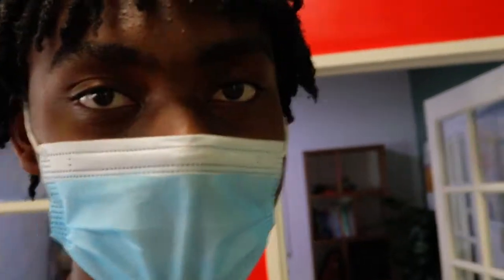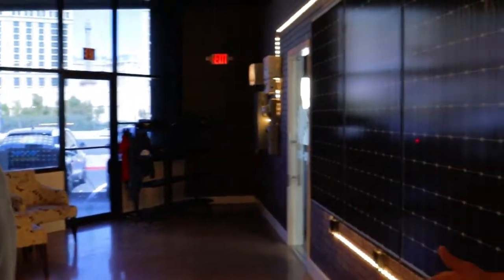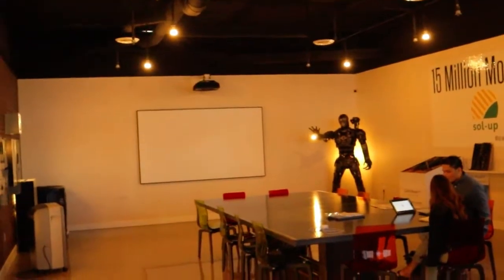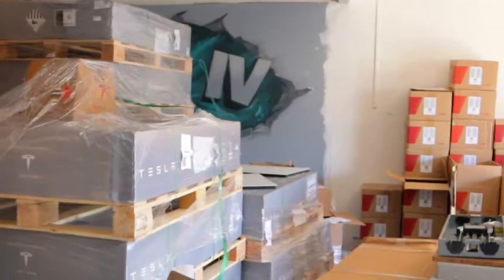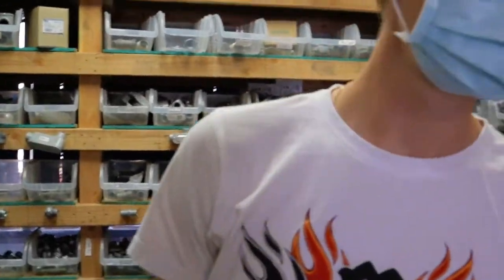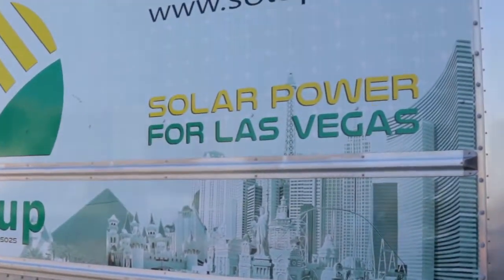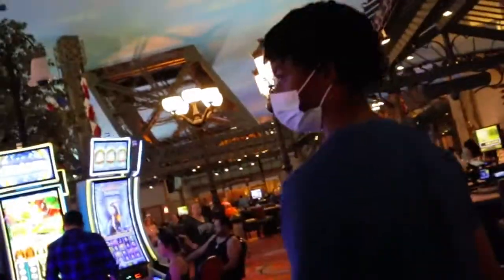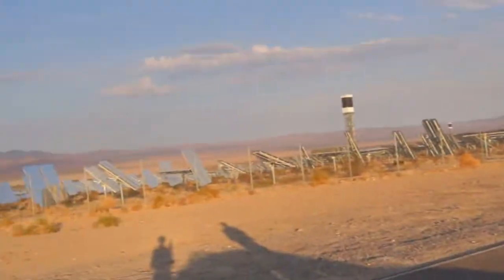Solar Trip: Day 1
Our first solar trip day in Vegas, featuring a tour of the Sol-Up facilities and a foosball match with Frank Rieger, a food review, and some epic drone footage of the Ivanpah Solar Farm (make sure to watch till the end)!

So relax, get some popcorn, and enjoy this content!